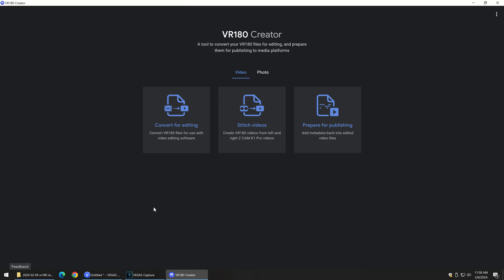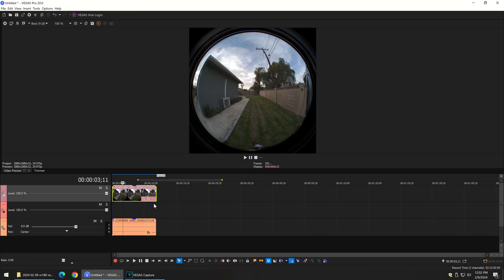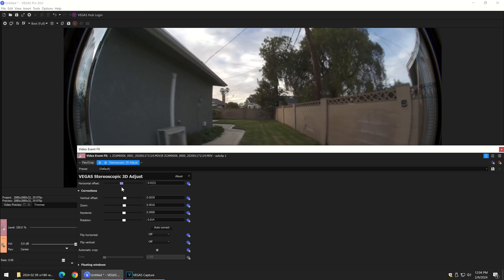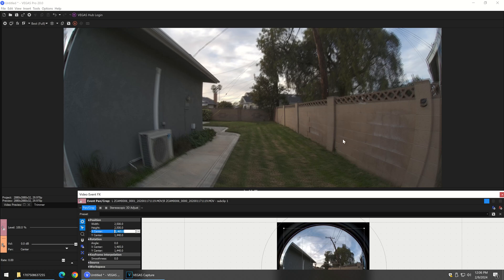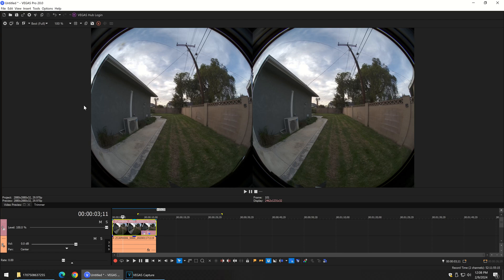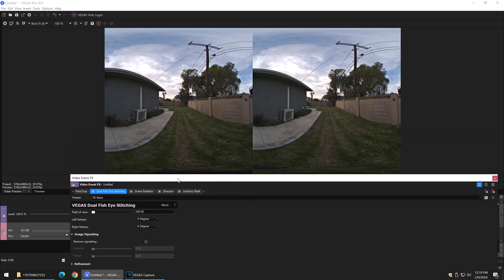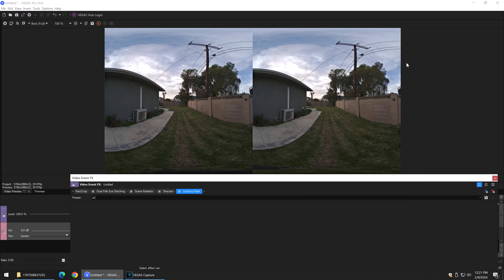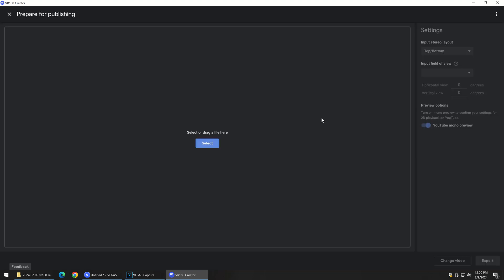VR180 processing with Magix Vegas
Just posting this video to show that you can process VR180 video in Vegas.  Its not pretty at all, due to the 2 step process and the lack of 3d defish tool, but it will work.  It all revolves around the dual defish effect.  That effect should have come with a companion single defish, so you can keep 1 3d project going to the end, but what can you do.  This may be useful if you have vegas and do not want to buy more stuff or subscribe to Adobe and pay them forever to use their software when you are not even a pro.

VR180 Creator was software that came out a long time ago that still works, and its still needed to imbed vr180 metadata for youtube vr to work correctly.  Its all a very crazy process, but its possible.